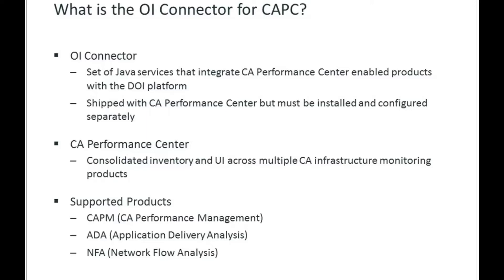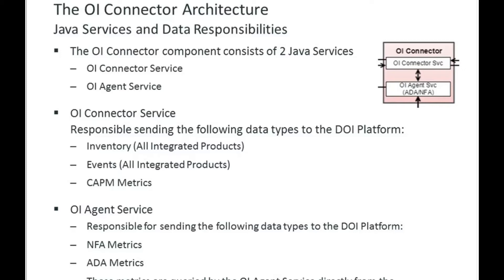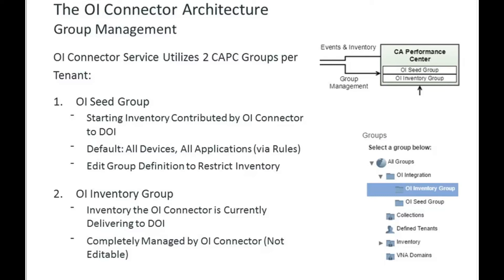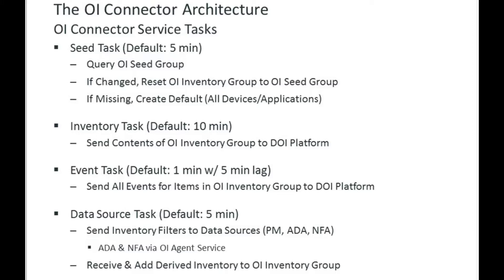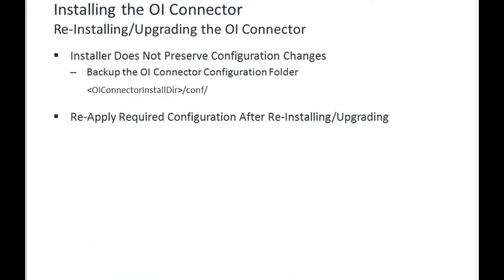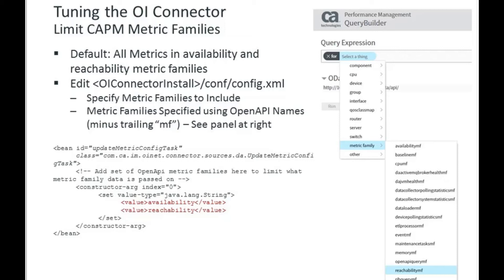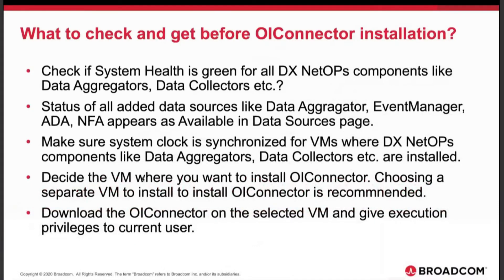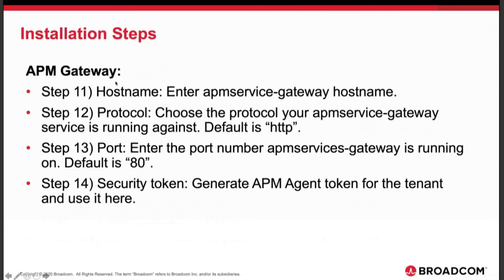DX Operational Intelligence - NetOps PM OI Connector 1.5 - Update Oct 2020